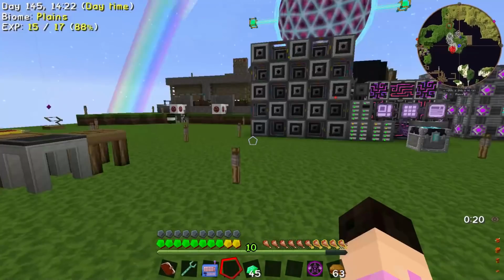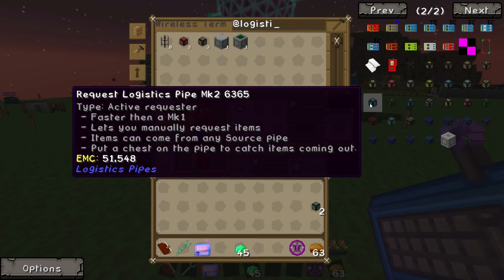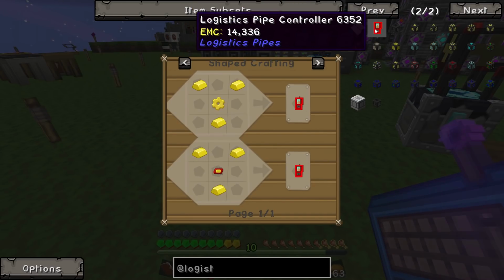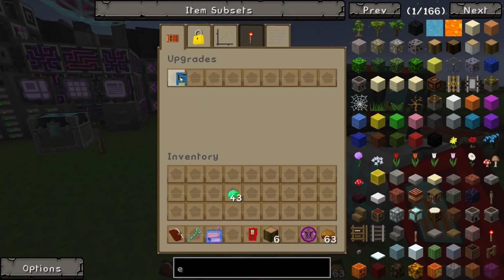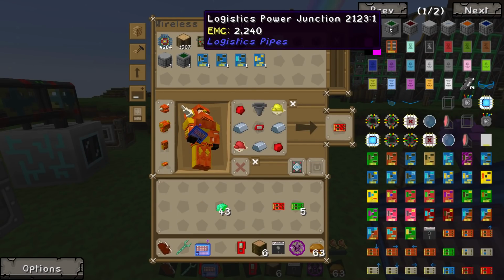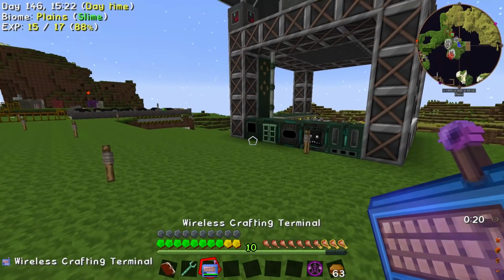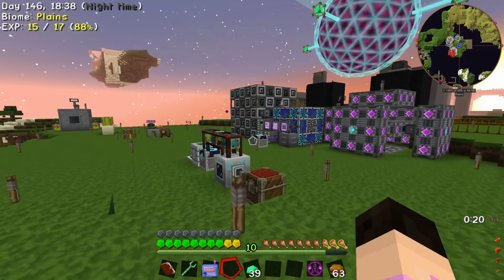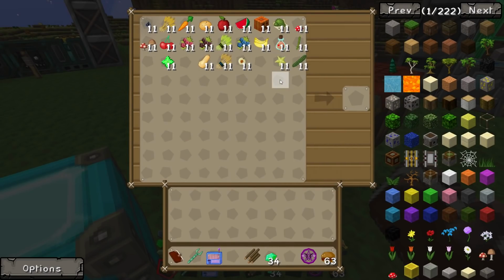Minecraft: Project Ozone Part 154 - FRUIT SALAD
Welcome to my new Minecraft series! And not just any old Minecraft, it's modded Minecraft! We're going to be playing the Project Ozone 2 pack, which has a large selection of mods installed. It's also incredibly difficult, (and a little bit buggy,) so I disabled the Lives mechanic, but I'm still going to try my best not to die!
If I follow the Quest book, and prepare adequately, I might just survive, but my lack of knowledge about mods, and my inability to use a mouse and keyboard might just be my downfall.

In today's video we are stuck waiting around for fruit to grow on trees, so instead we desperately try to figure out how Logistics Pipes work so that we can quickly send items from the Condenser into the Neutronium Compressor, but I'm just too dumb! I cannot figure it out, so we eventually give up and go back to making the Ultimate Stew.

This series will be uploaded every Mon, Wed, Fri.